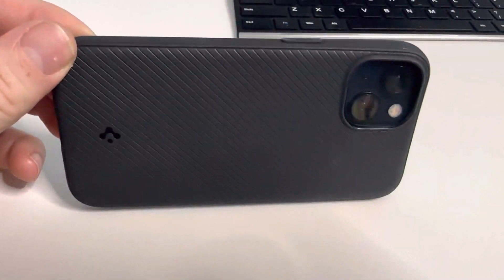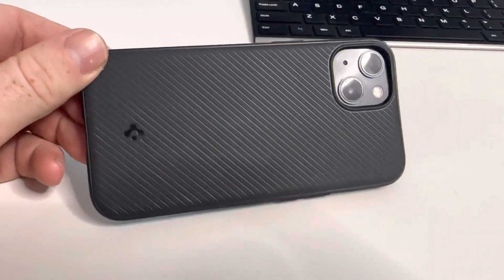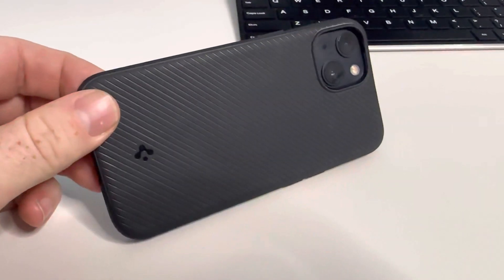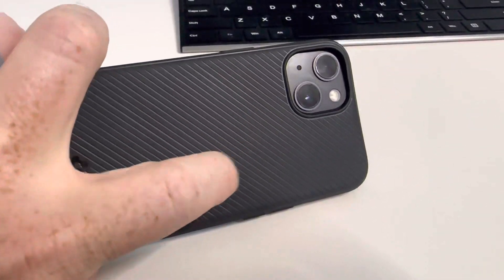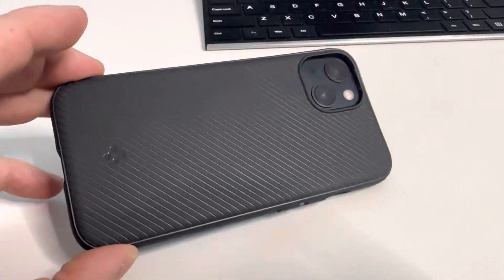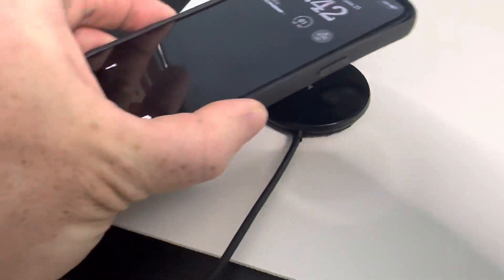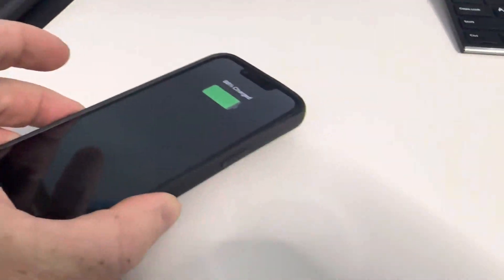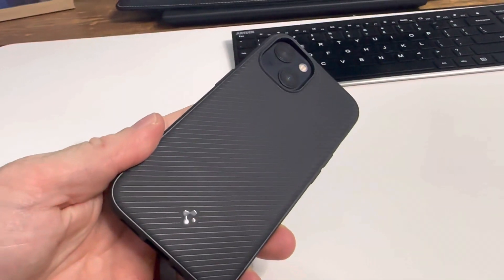Review: Spigen Mag Armor (MagFit) Compatible with MagSafe Designed for iPhone 13 Case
Spigen Mag Armor (MagFit) Compatible with MagSafe Designed for iPhone 13 Case (2020) - Matte Black